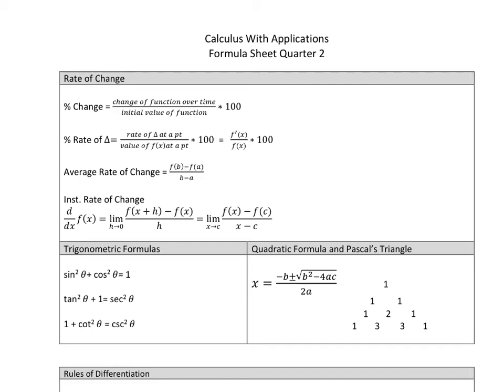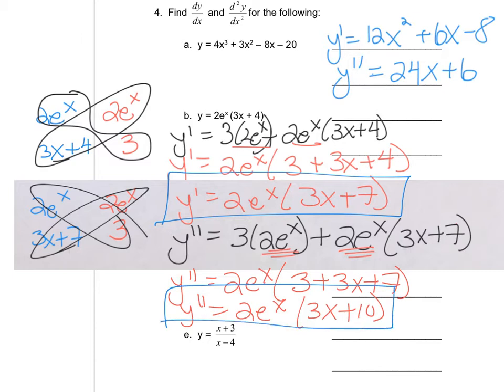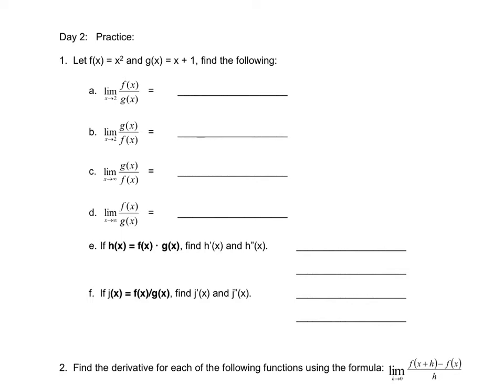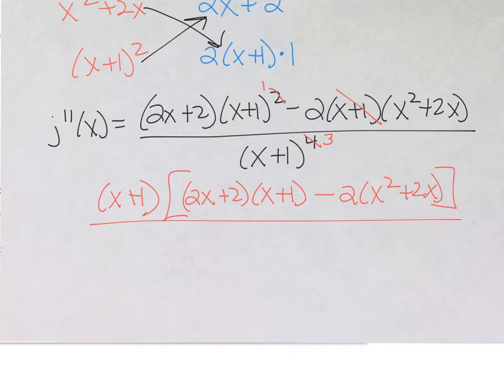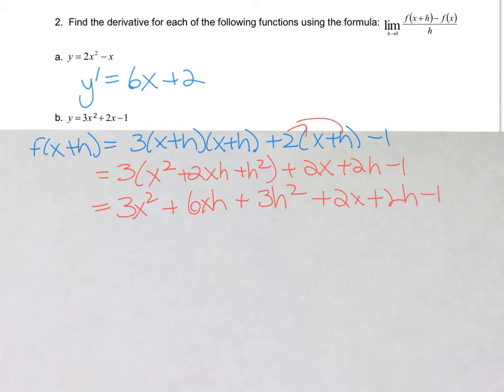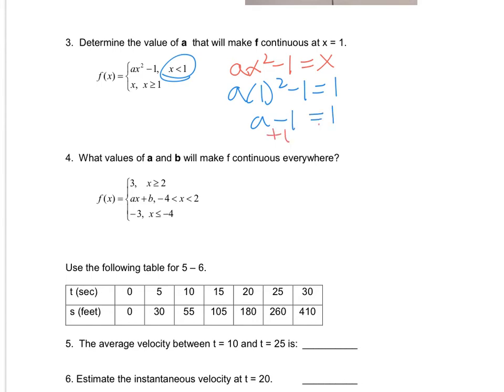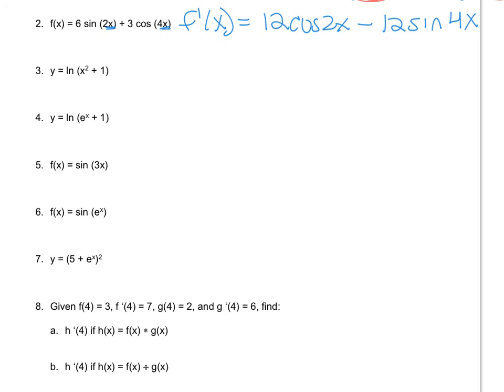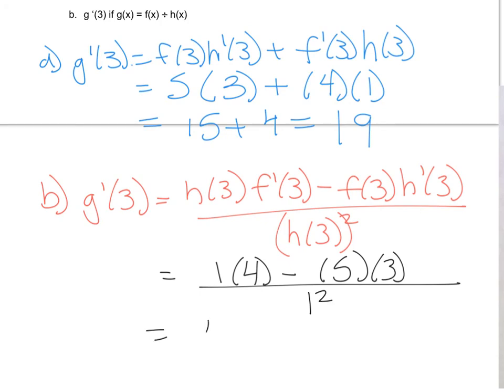Quarter 2 Assessment Review Calc w/Apps